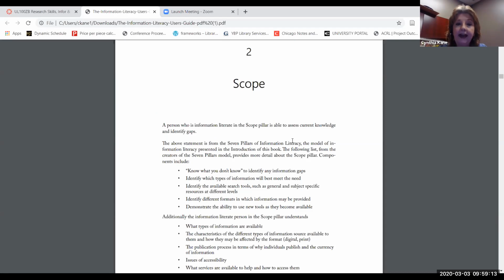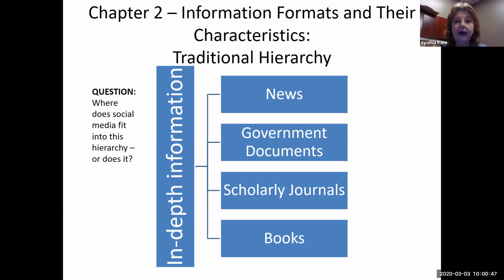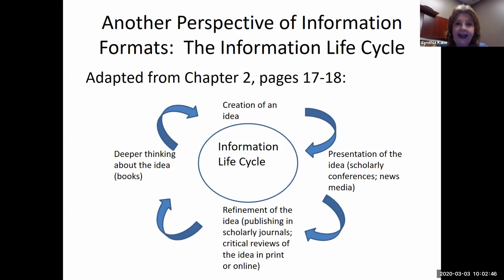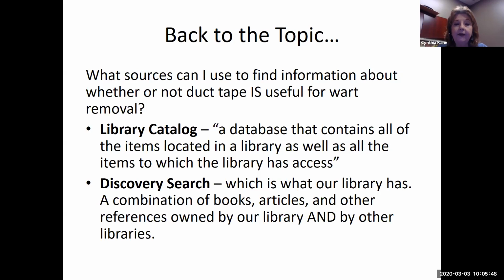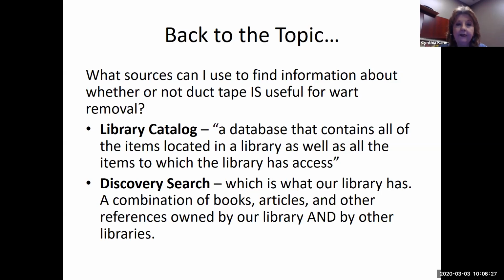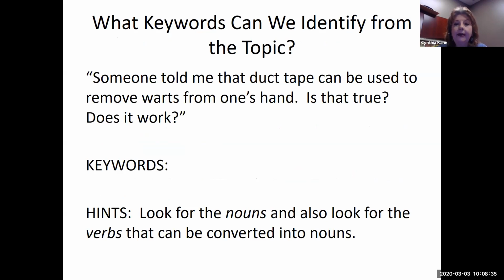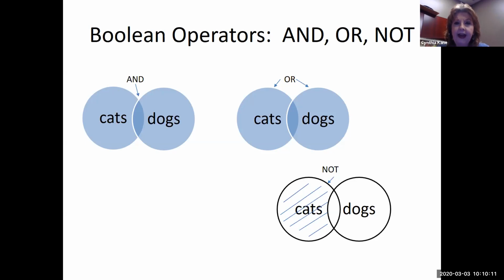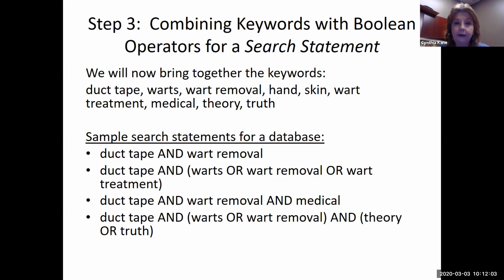UL100ZB: "Scope" Video Tutorial